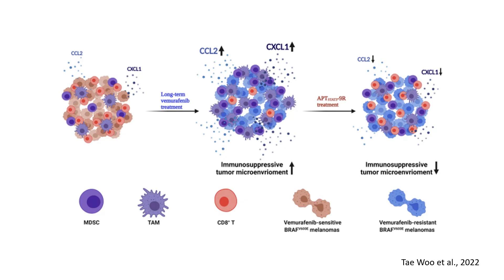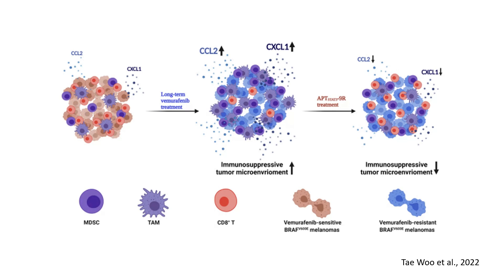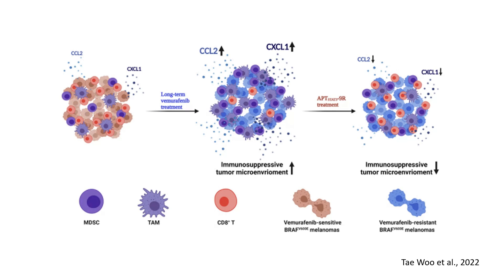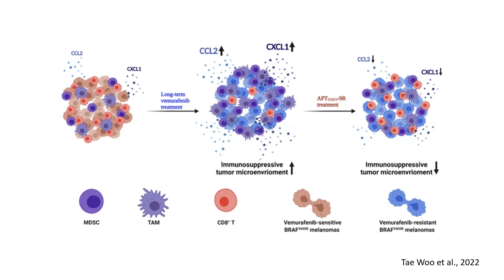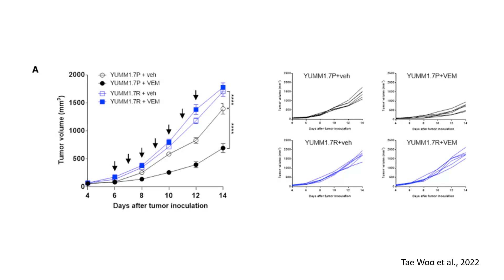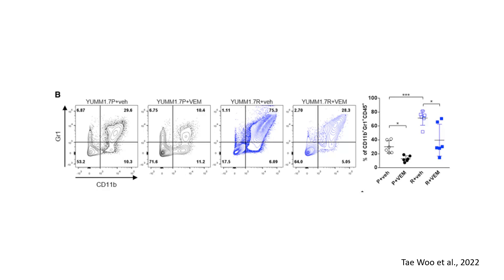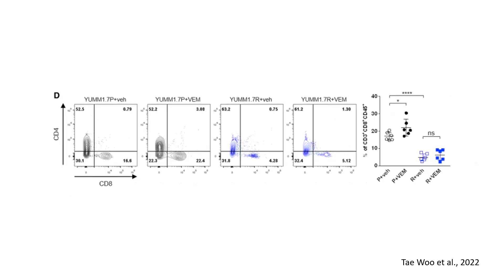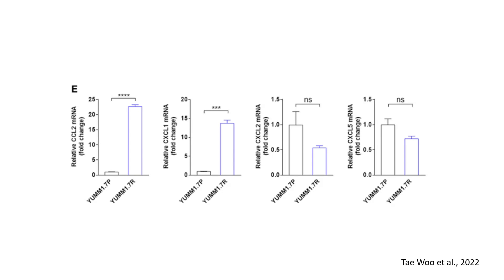Overcoming vemurafenib resistance in melanoma cell lines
The conent of this video is based on the Mol Ther Oncolytics' publication of Kim TW et al., 2022 "Combination of a STAT3 inhibitor with anti-PD-1 immunotherapy is an effective treatment regimen for a vemurafenib-resistant melanoma"